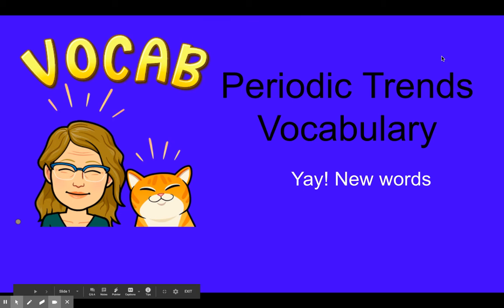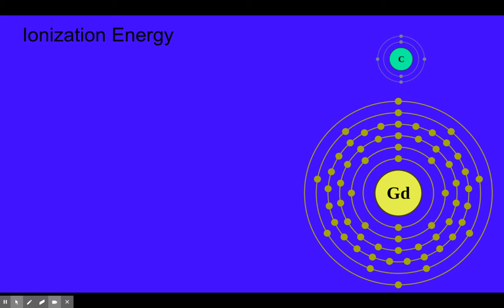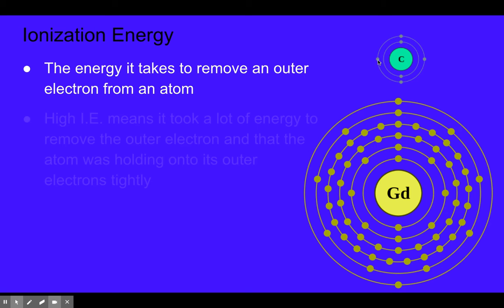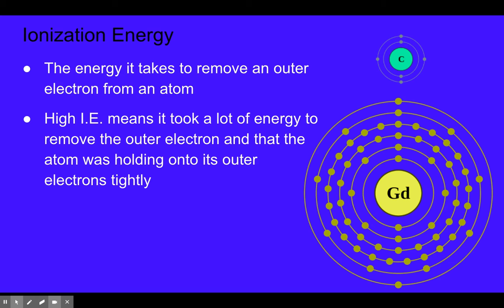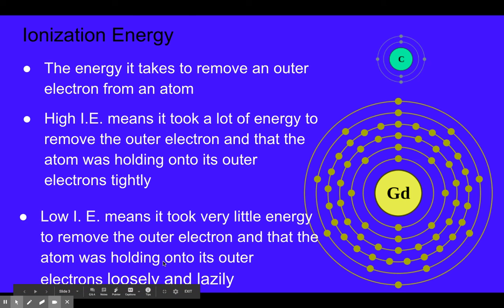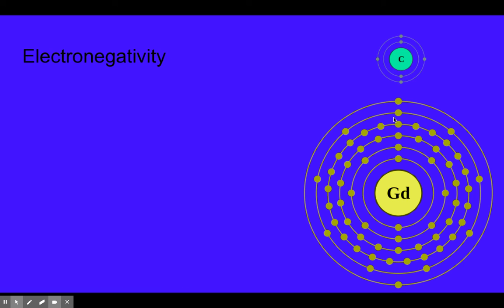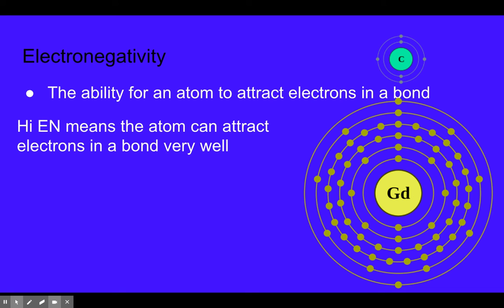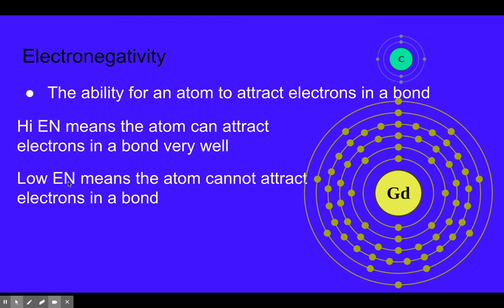Periodic Trends Vocab